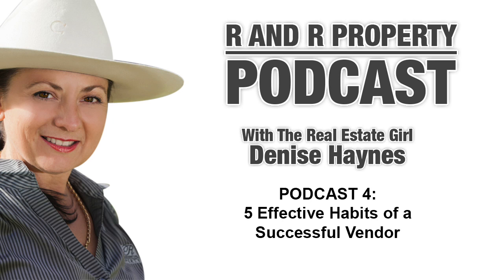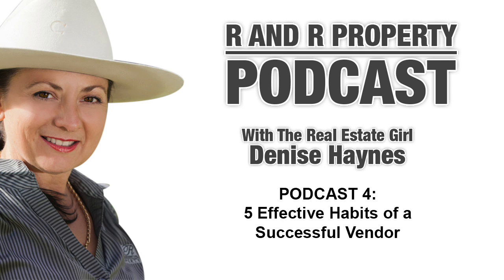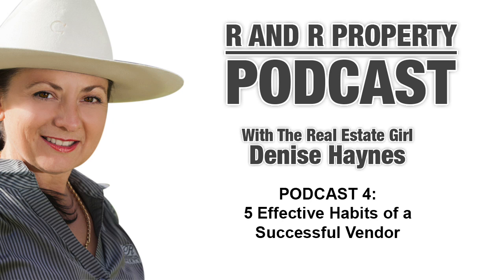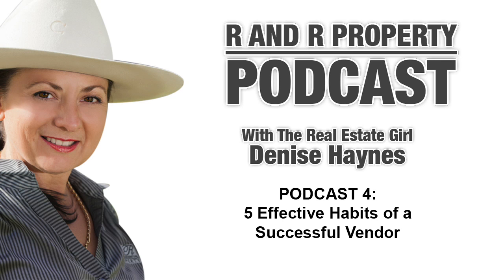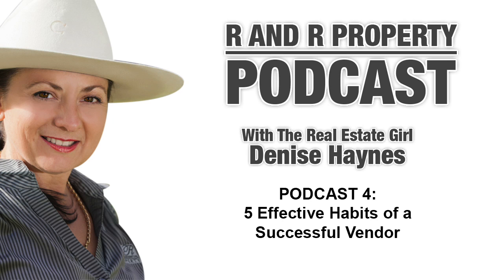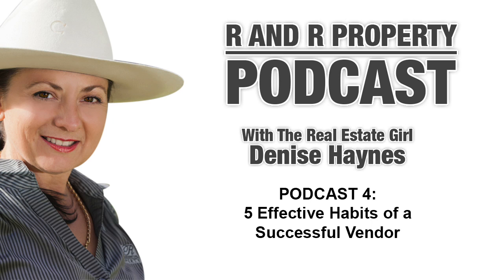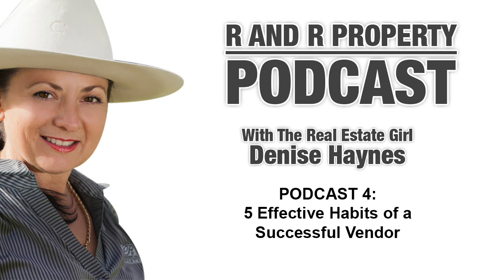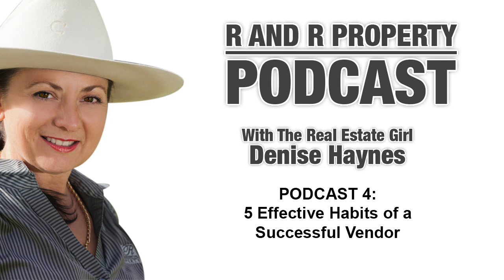R & R Property's Podcast #4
How to Make More Money & Have a Speedy Sale
Welcome to R and R Property's Podcast #4 in the series. We hope you enjoy it. R and R Property are tree change specialists working in the Mid North Coast areas of Stroud, Bulahdelah, Karuah & Gloucester NSW.
R and R Property are at 73 Cowper St, Stroud NSW 2425